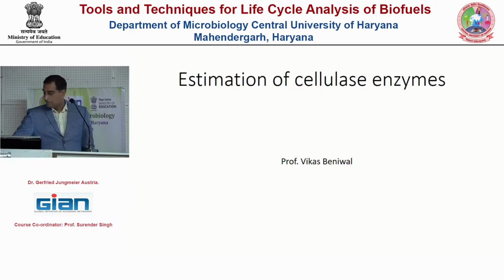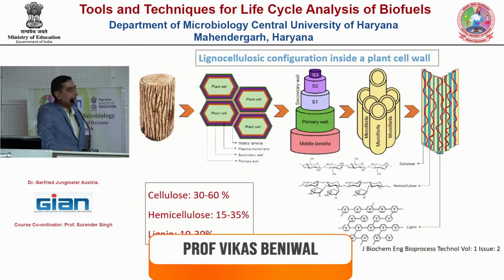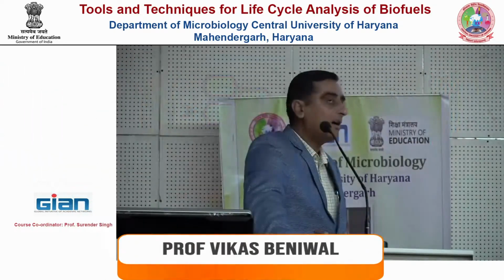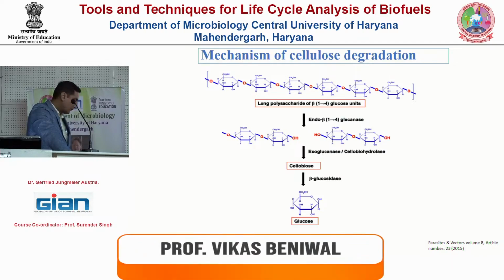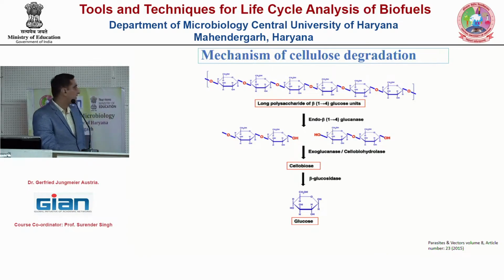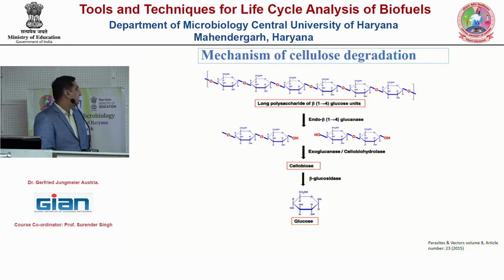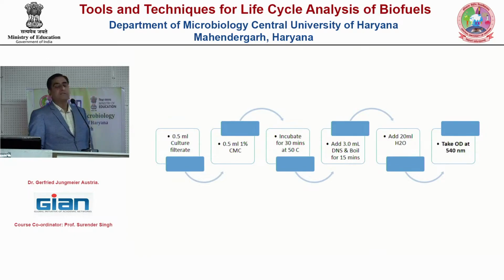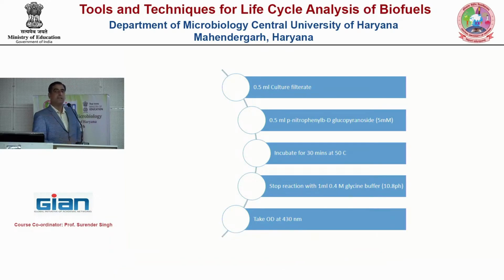L13 Estimation of cellulase enzymes